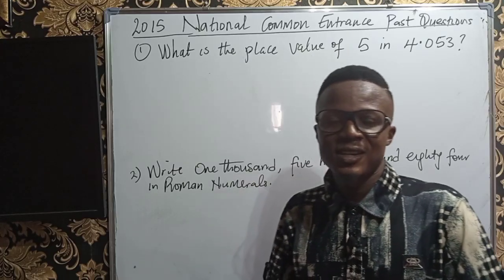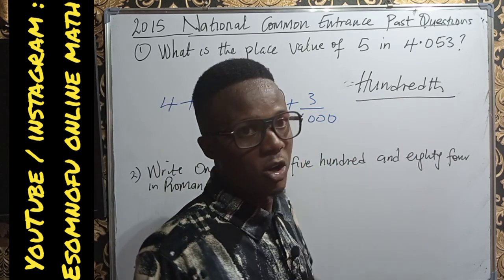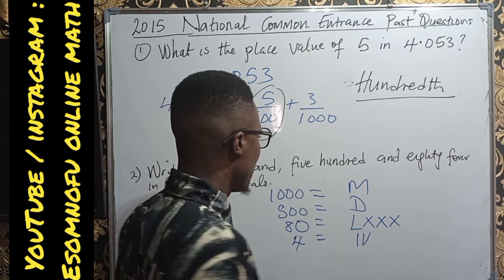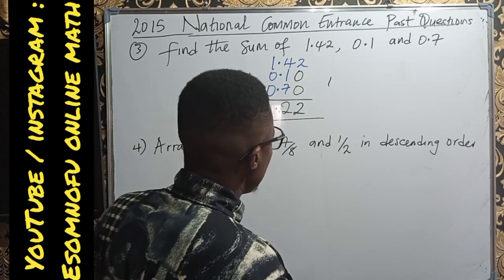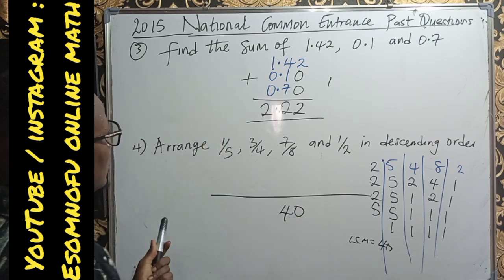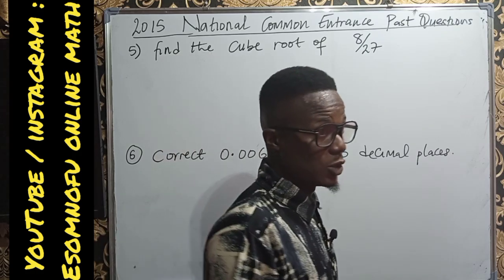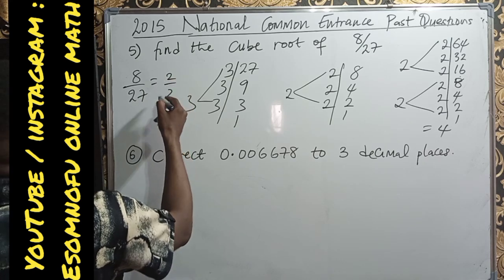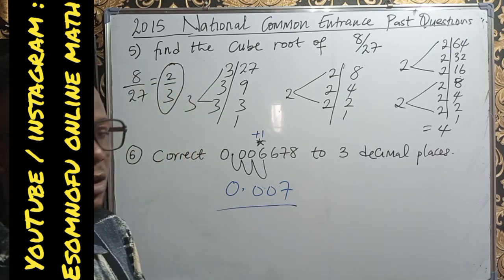2015 National Common Entrance Past Question